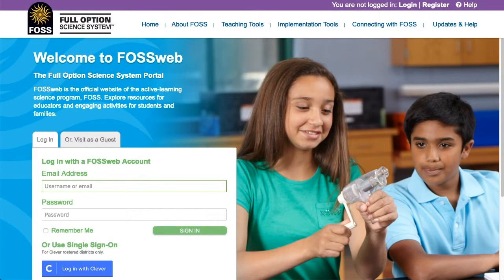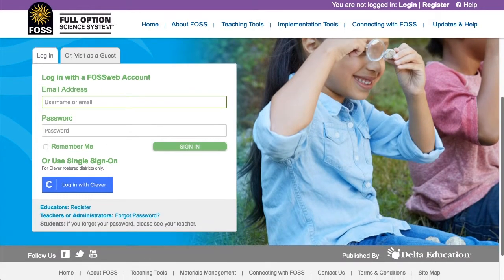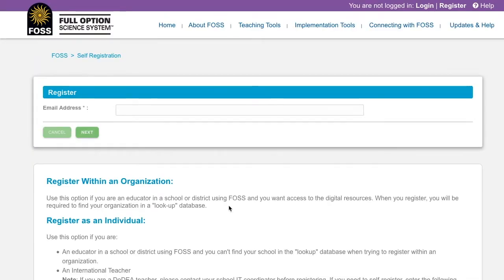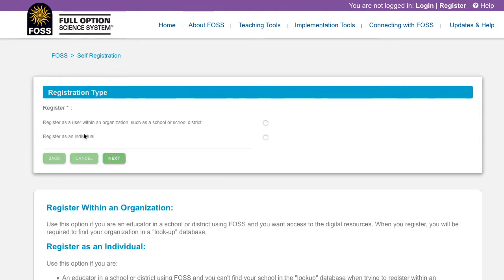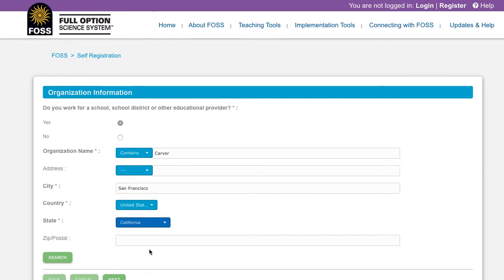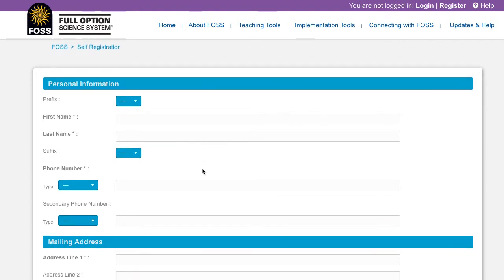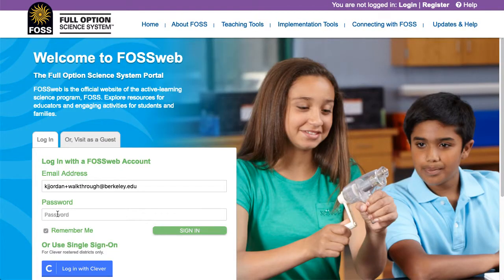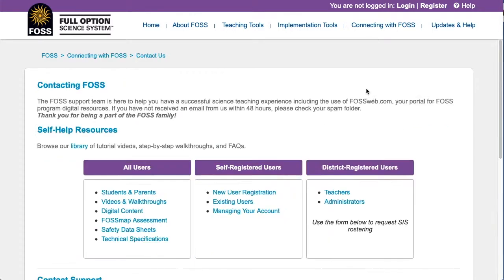FOSSweb Tutorials: Self-Registering on FOSSweb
This video walks teachers through the self-registration process on FOSSweb.